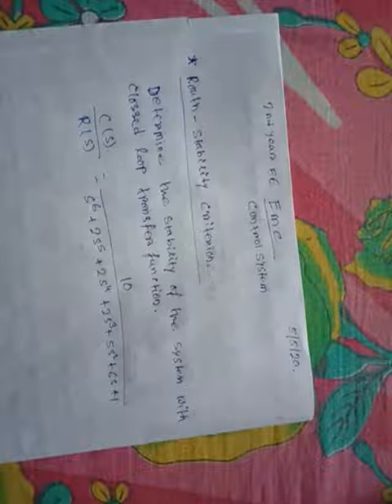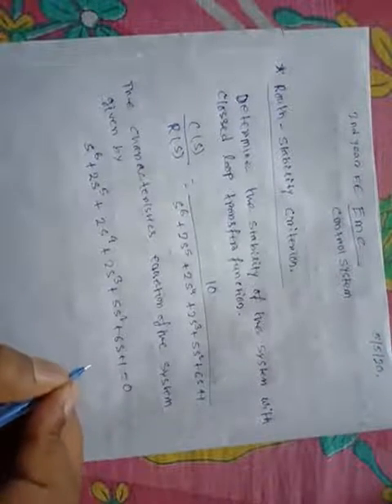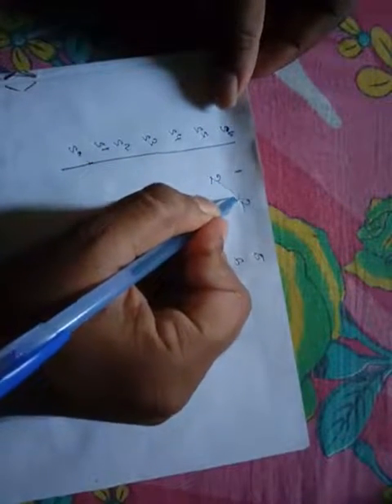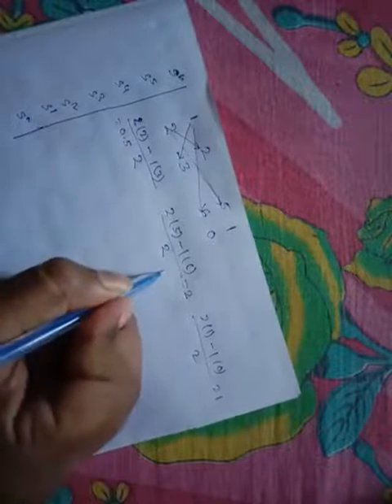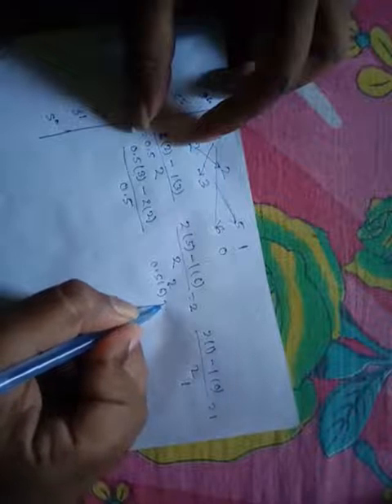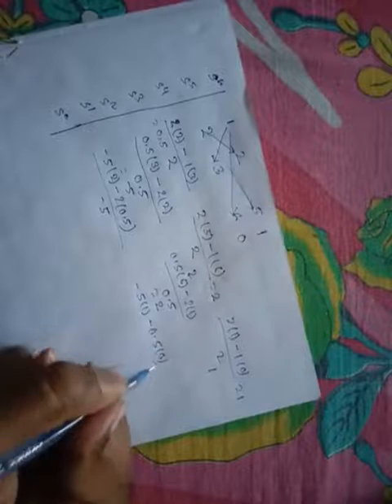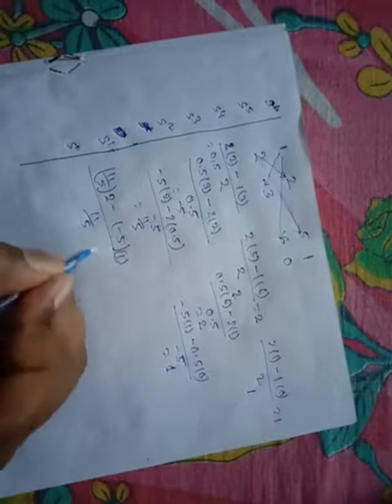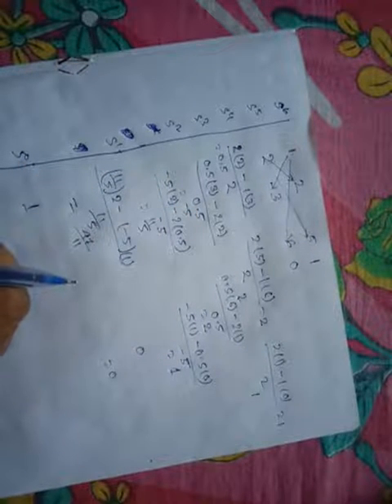EMC 2ND YEAR CONTROL SYSTEM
Routh stability